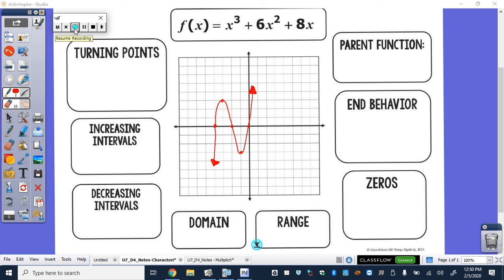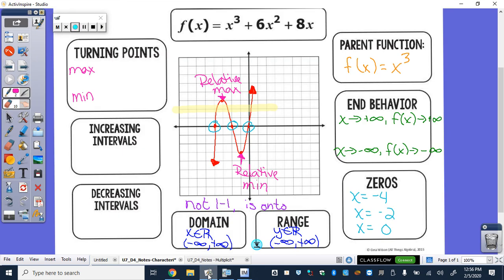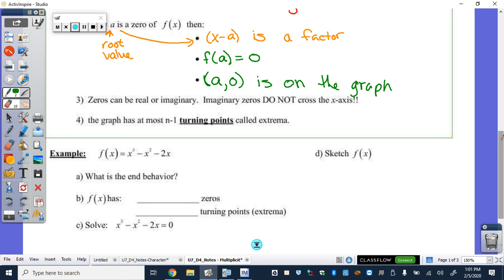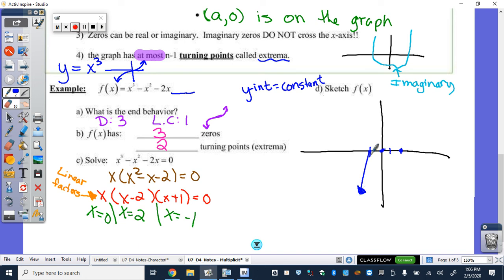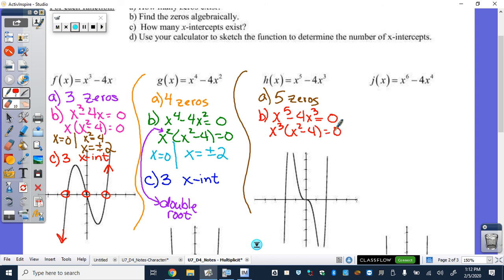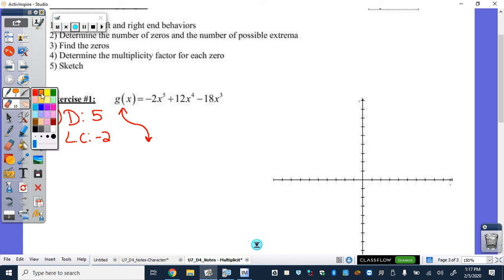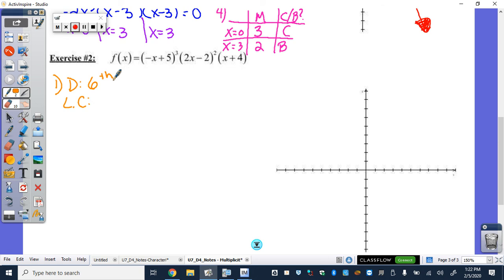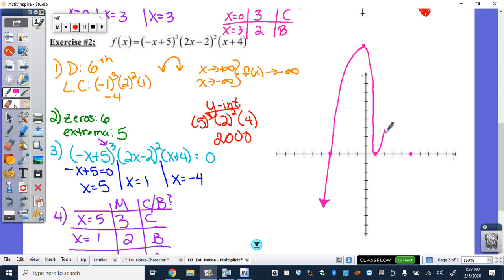Unit 7: Polynomial Functions | Day 3 Lesson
Multiplicity and Sketching